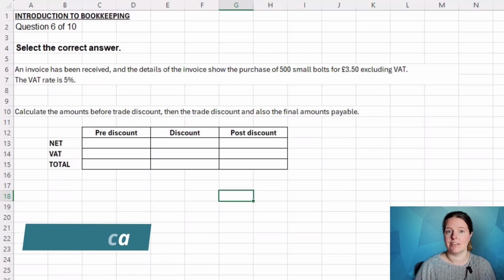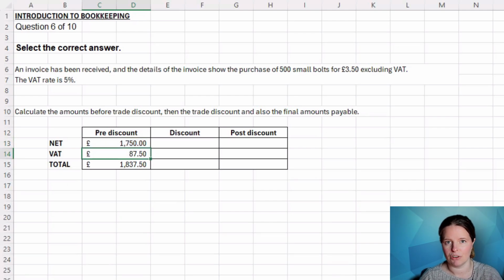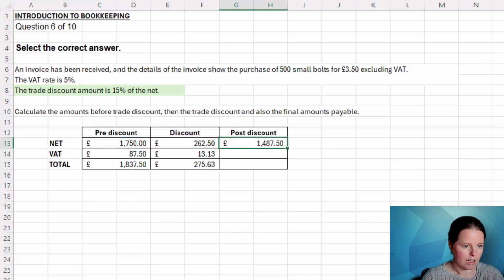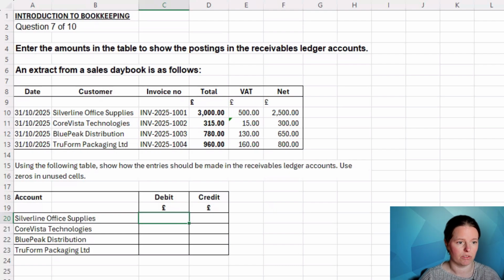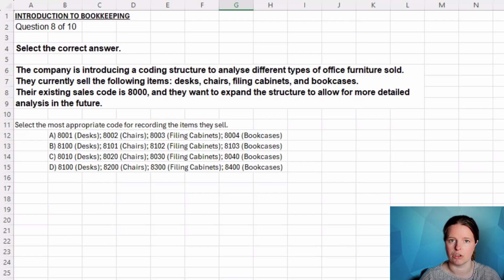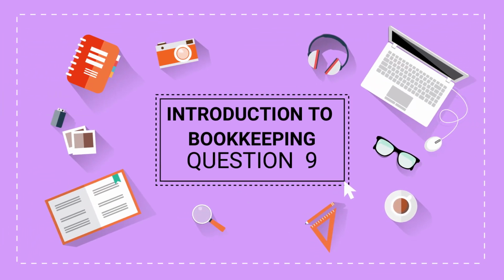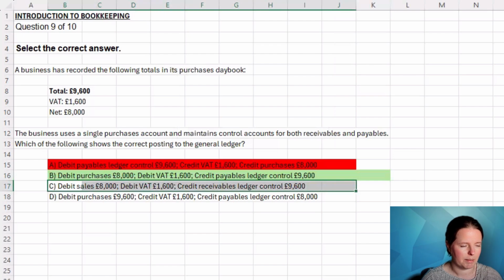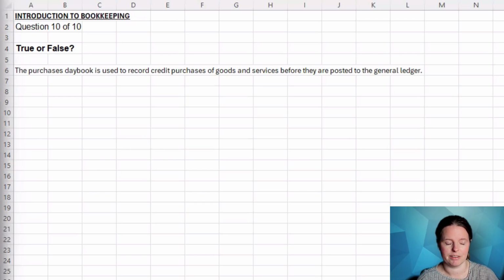Mock Exam - Introduction to bookkeeping part 2 (AAT ICB IAB CPAA)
🎥 Introduction to Bookkeeping – Mock Exam Walkthrough | October 2025

Welcome to this detailed walkthrough part 2of the Introduction to Bookkeeping mock exam 📚 Whether you're preparing for your bookkeeping assessment or just brushing up on your accounting basics, this video will guide you through each of the 5 questions in the mock exam, step by step.

✅ What you'll learn:

How to record entries in the purchases and payables ledger
Understanding supplier invoices and daybooks
Applying VAT calculations correctly
Using supplier codes in a manual system
Interpreting general ledger postings

🧠 I will break down each question, explain the logic behind the correct answers, and give you tips to avoid common mistakes. Perfect for beginners or anyone revising for bookkeeping exams!